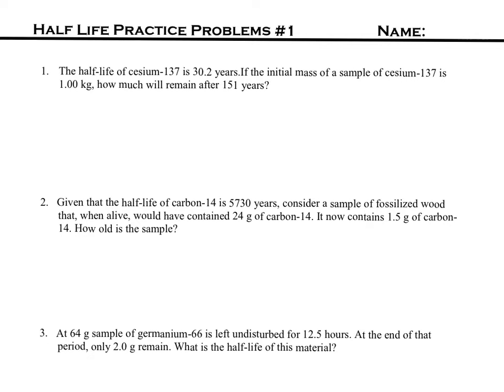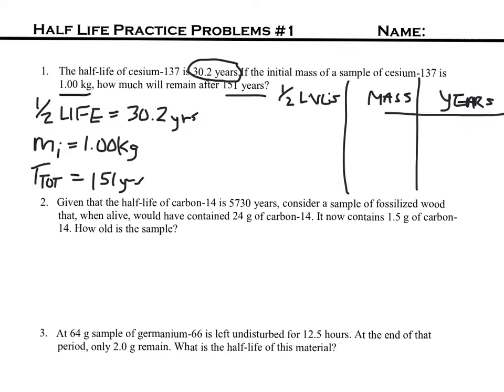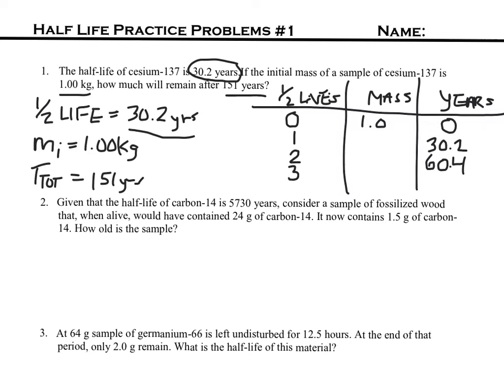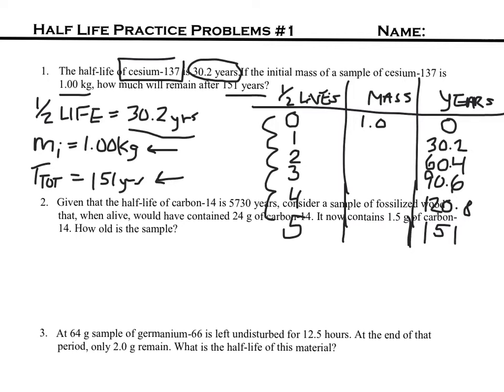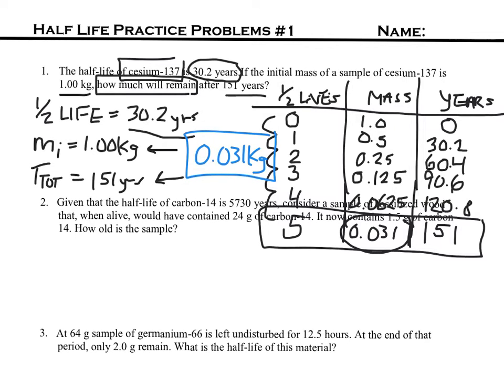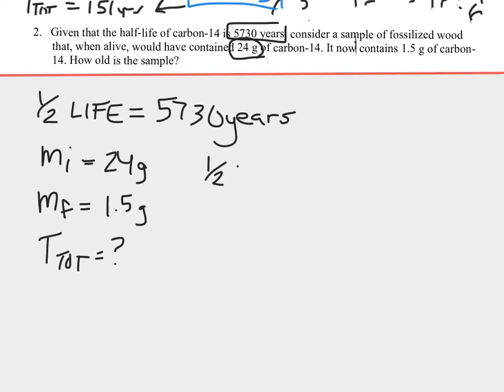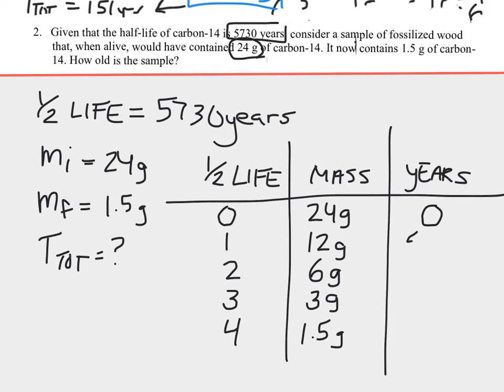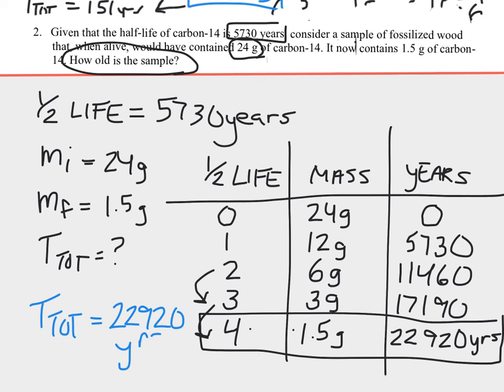Half Life Practice Problems 1&2